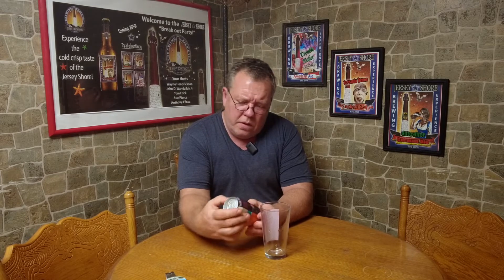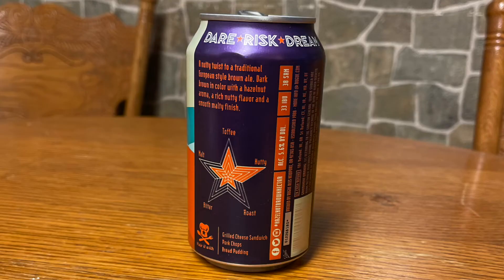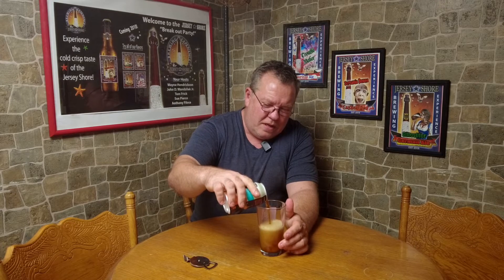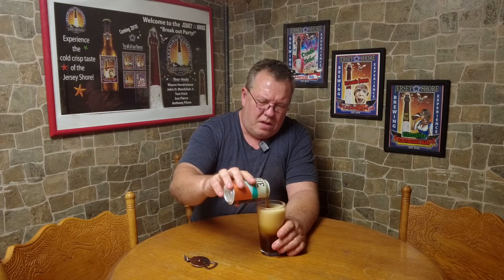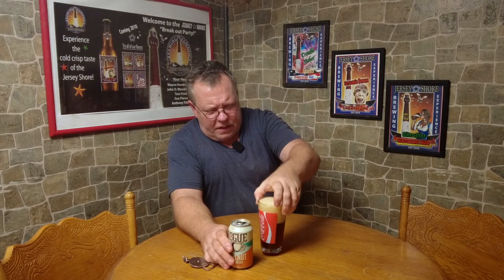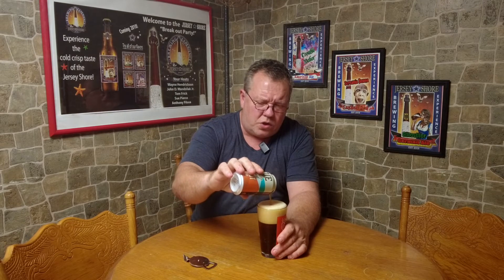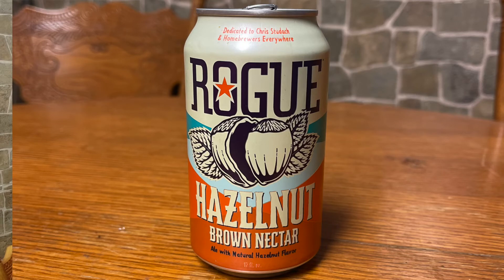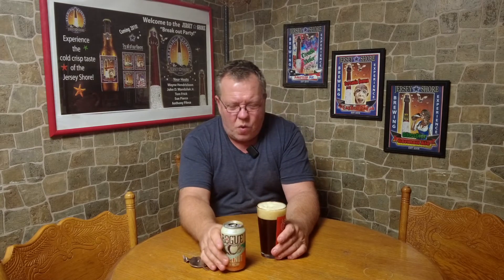Beer Review of Rogue Brewing Hazelnut Brown Nectar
Today we did a review of Rogues Brown nectar

From the hazelnut capital of the United States, this nutty twist on a European brown ale was originally crafted by Rogue Brewmaster John Maier’s good friend and avid home-brewer, Chris Studach. Hazelnut Brown Nectar offers a hazelnut aroma with rich nutty flavor and a smooth malty finish.

Format:
12oz Can 6 Pack
12oz Bottle 6 Pack
Draft

Ingredients:
2-Row, Munich, C15, C75, C120, Kiln Coffee, Brown Malts; Perle & Sterling Hops; Hazelnut Extract, Free Range Coastal Water & Pacman Yeast